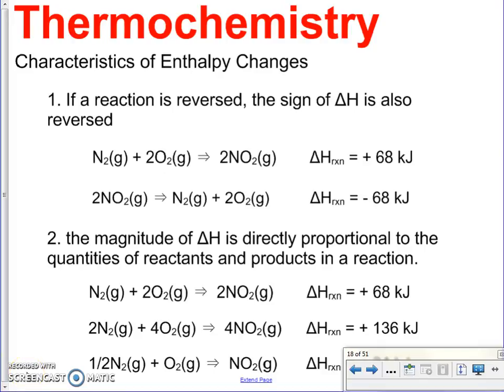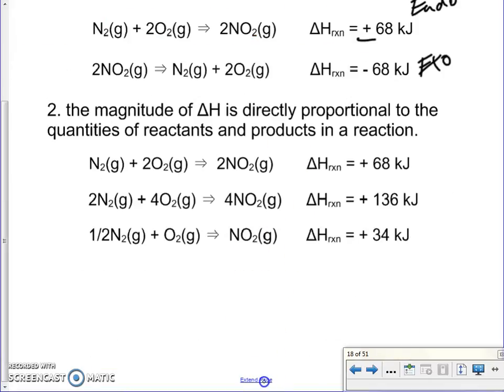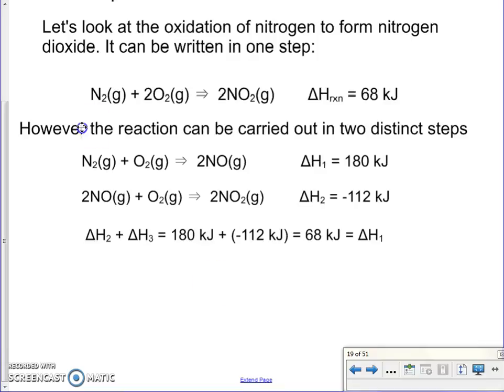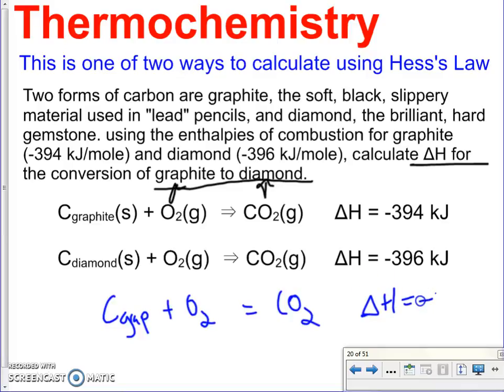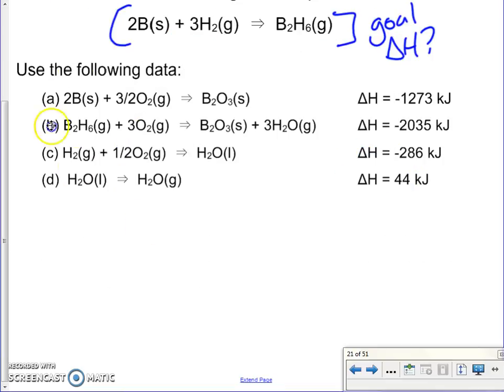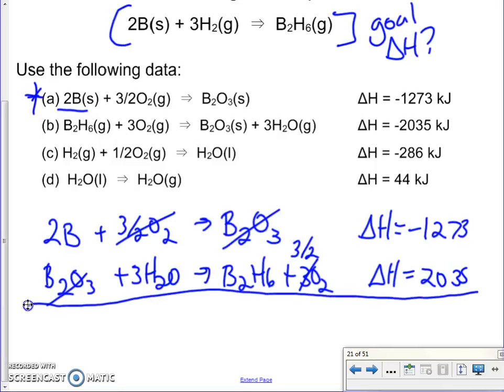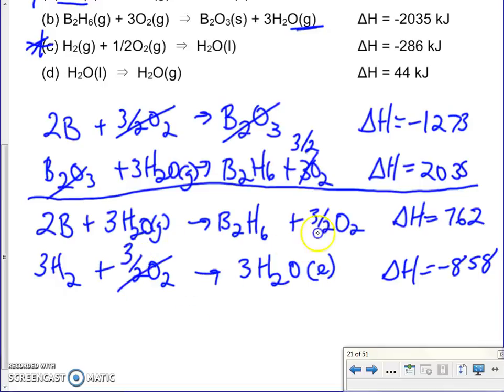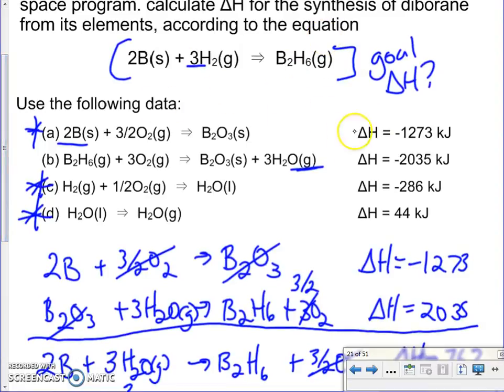Hess Law Intro